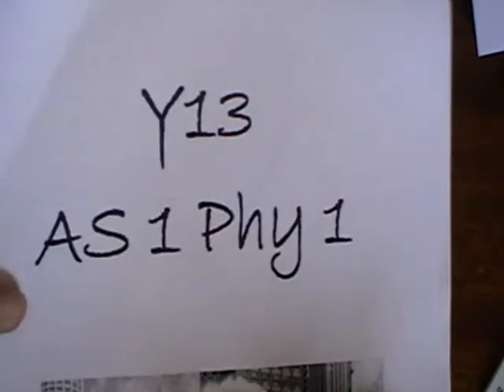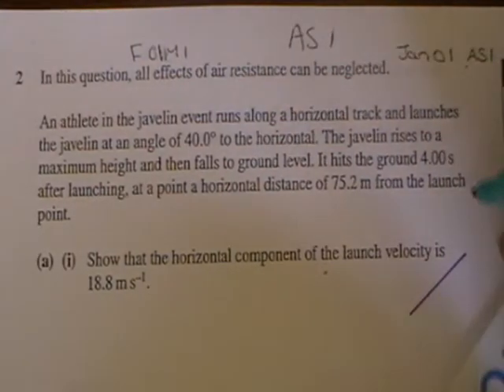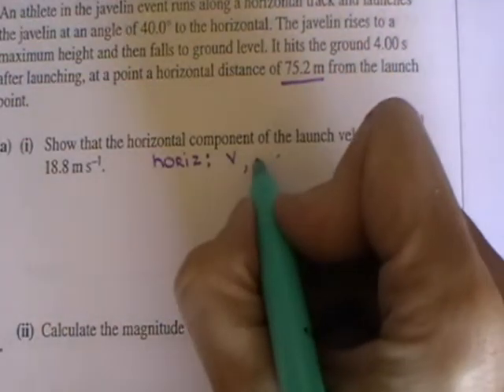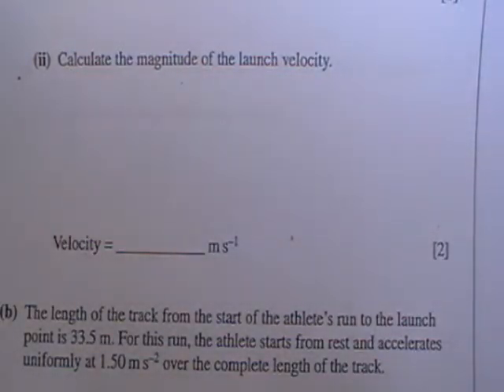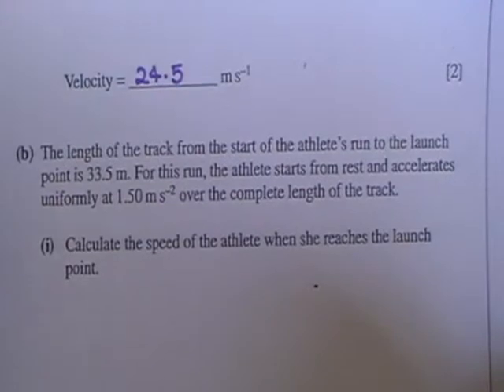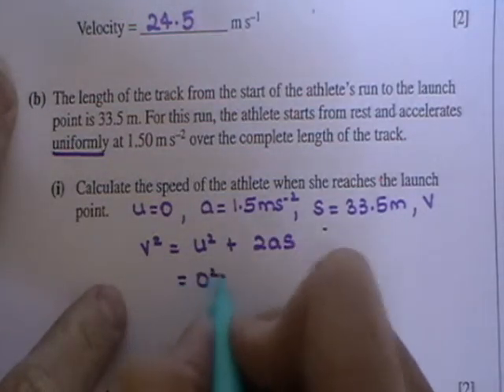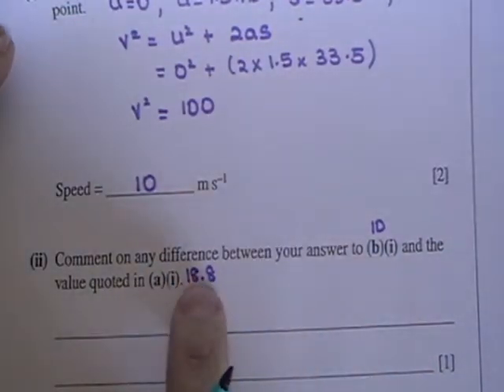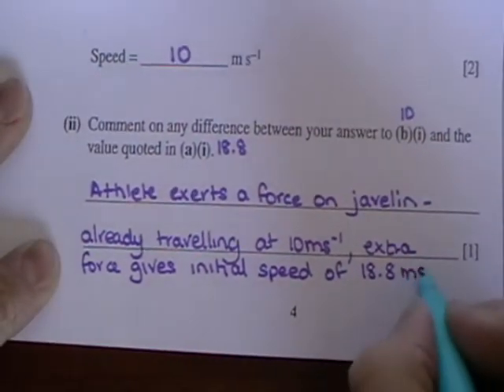ASphysics_AS1Projectiles_p.p.A_Jan01_Qu2(a)-(b).wmv